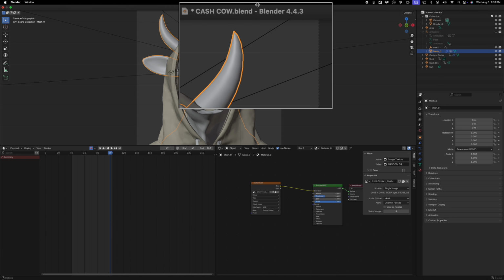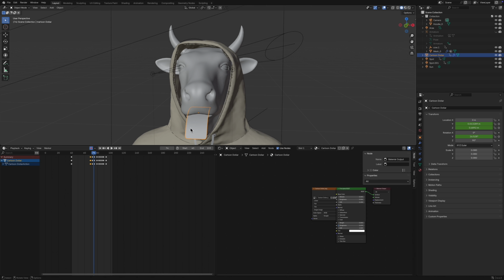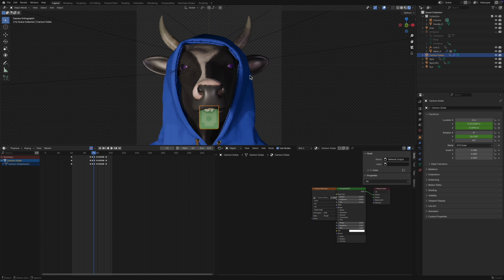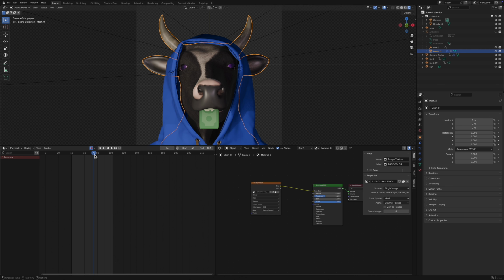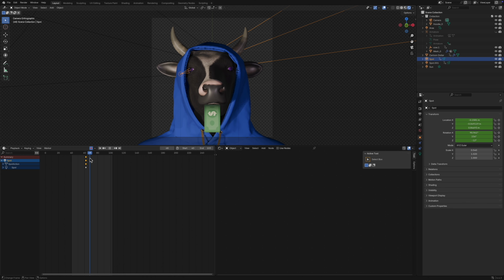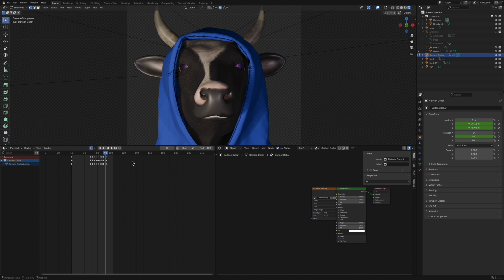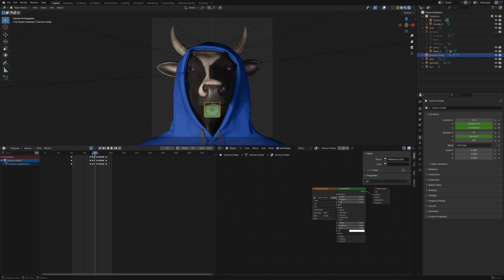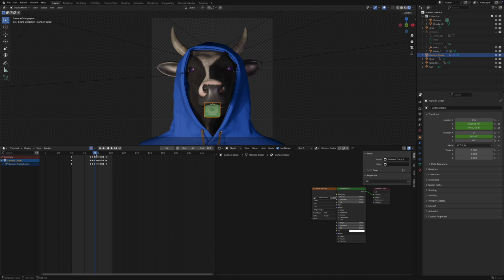BTS // Cash Cow Emote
Thanks for supporting! Here's a behind the scenes look at the latest community emote, the Cash Cow, and the hilarious truth behind it.